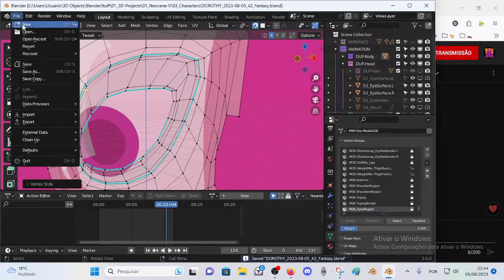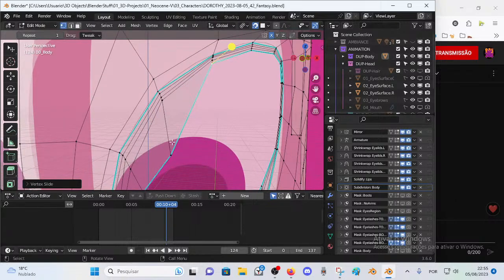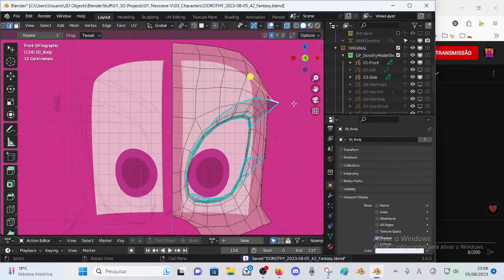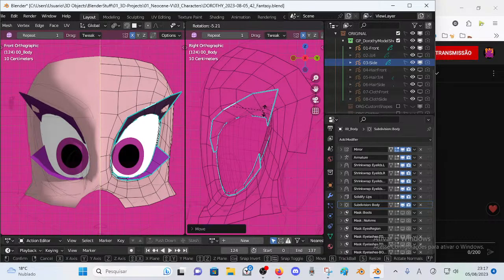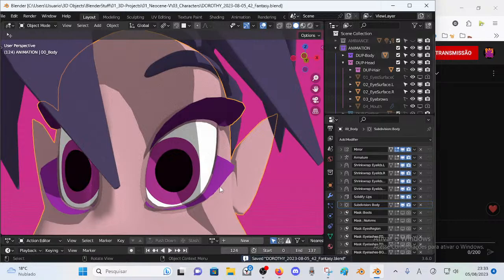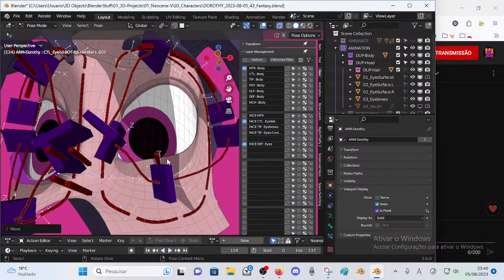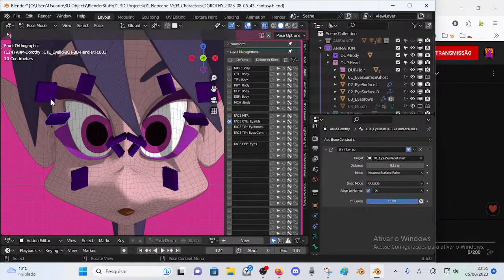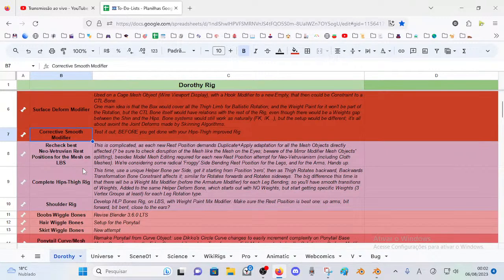🌠 WikiRigs LIVE #24 🦴 RIGGING ~ Eyelids Rig Collapsing Mesh